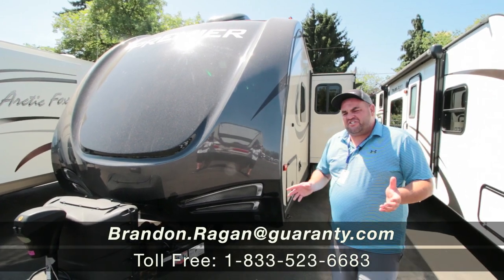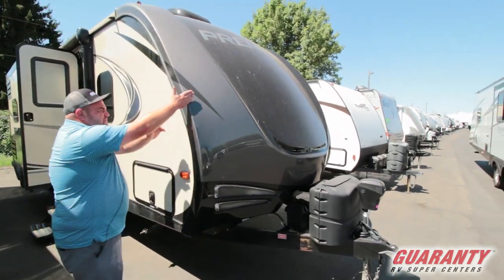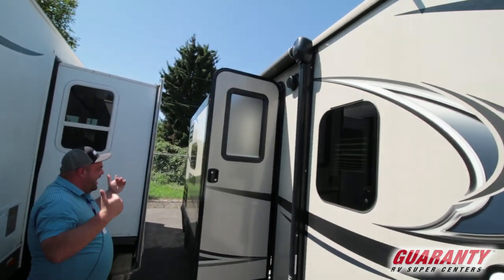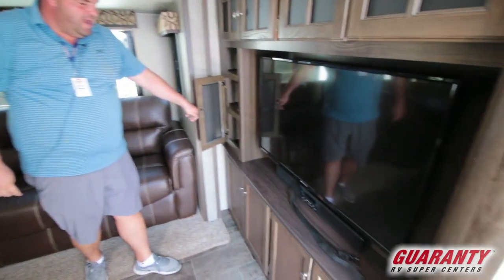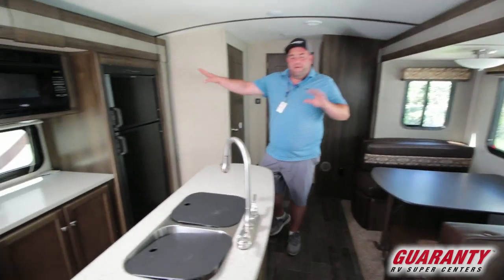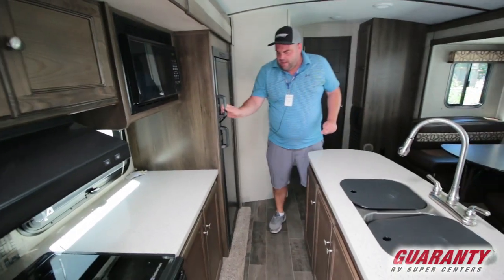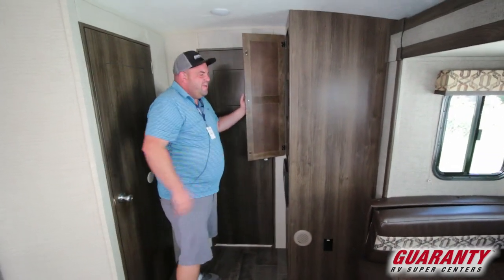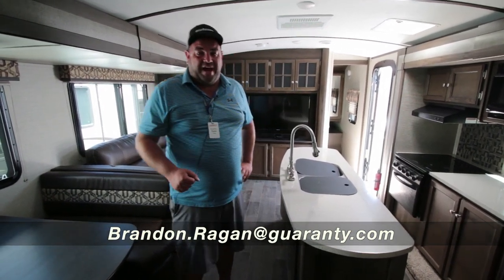2017 Keystone Bullet 26 RBPR Travel Trailer • Guaranty.com